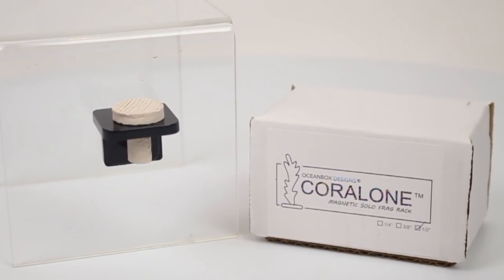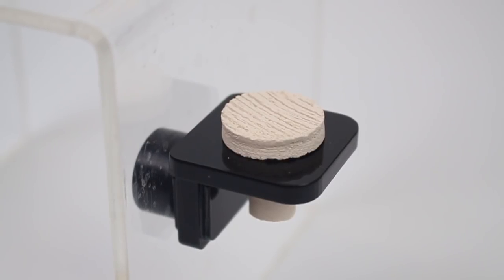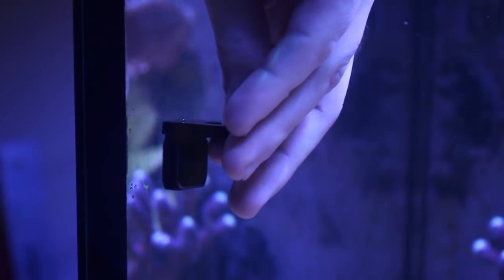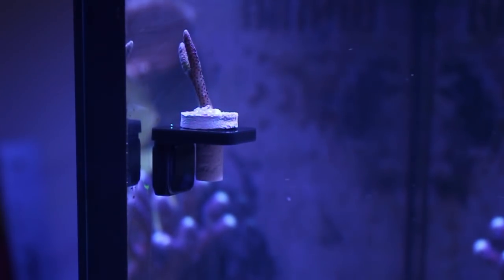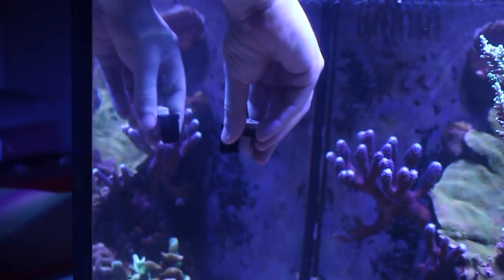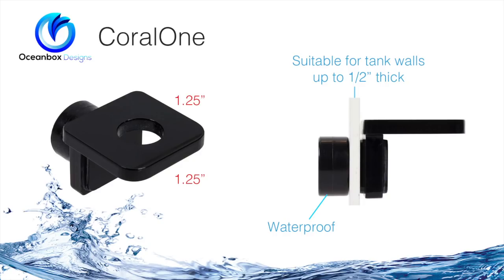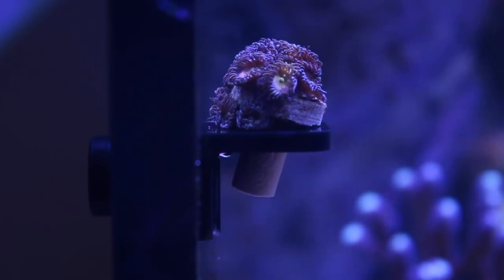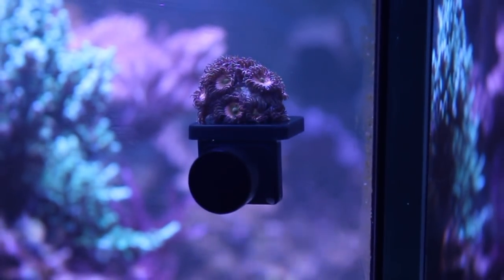Oceanbox Designs CoralOne Solo Frag Holder: What YOU Need to Know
Placing coral frags just where you want them can sometimes be difficult or even impossible, especially when growing out frags in your reef tank.

We’re often forced to compromise and place the frag in a less-than-ideal spot…often exposing them to improper lighting, water flow or aggressive neighbors.

To solve this problem Oceanbox Designs has created the Coralone magnetic frag rack.

Designed to securely hold a single frag, the Coralone attaches to the side of the aquarium with a magnetic mount.

We really like that you can position the frag rack at any height to get the right amount of light and water flow.

Moving one or more frags is easy. Just disconnect the magnetic mount and move each mount wherever you want in the tank.

The acrylic Coralone measures 1-1/4” square and holds frag plugs with stems less than ½” in diameter. The magnet is encased in waterproof plastic and can be used on glass up to ½” thick.
Whether your fragging inside your reef aquarium or using a grow-out tank, you’re sure to like the versatility of the Coralone magnetic frag racks!